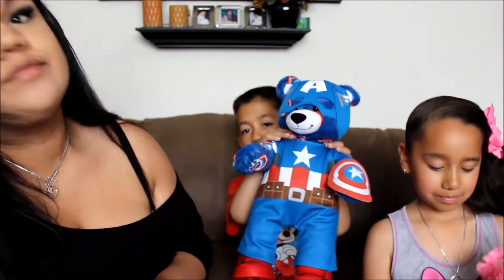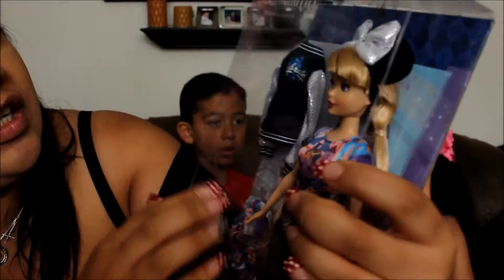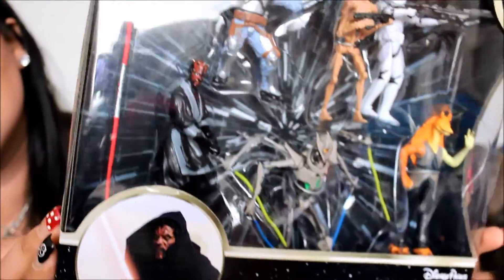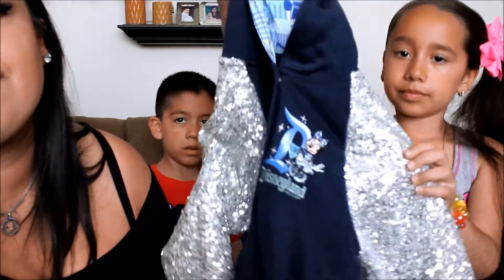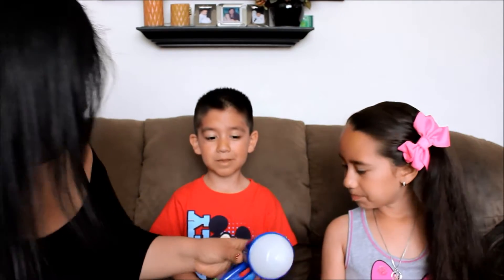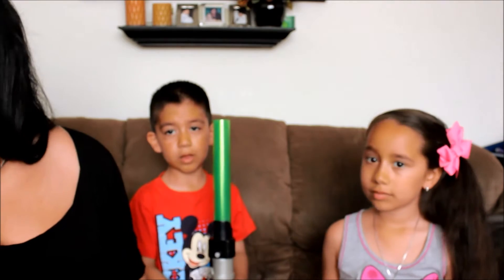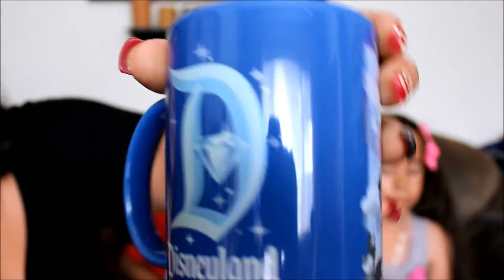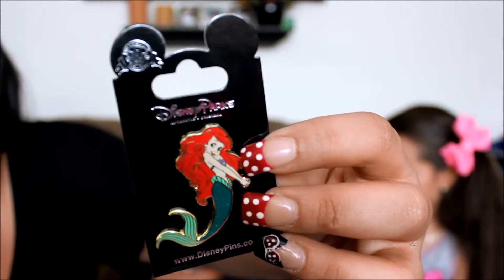HUGE Disneyland Diamond Haul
The haul of our Disneyland 60th Diamond Celebration trip. We had so much fun and brought back a bunch of goodies. Hope you guys enjoy!

No copy right intended all music purchased through iTunes "Old Timers Waltz Medley" by Paragon Ragtime Orchestra, Rick Benjamin"